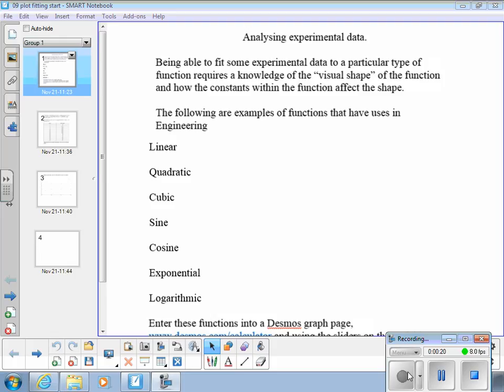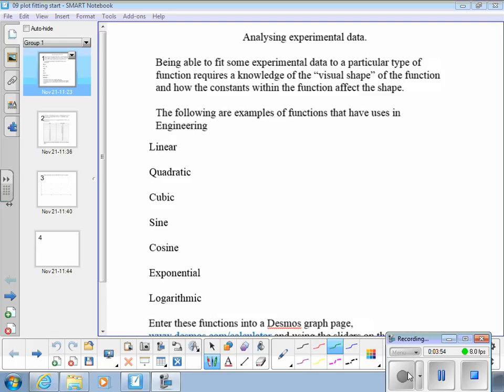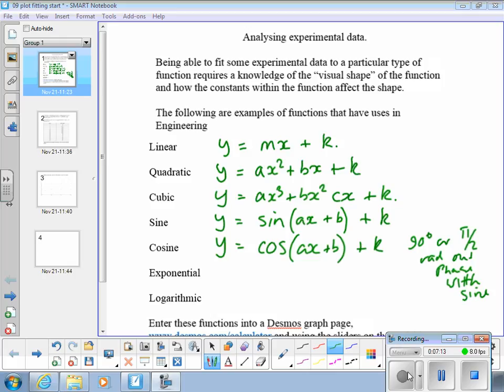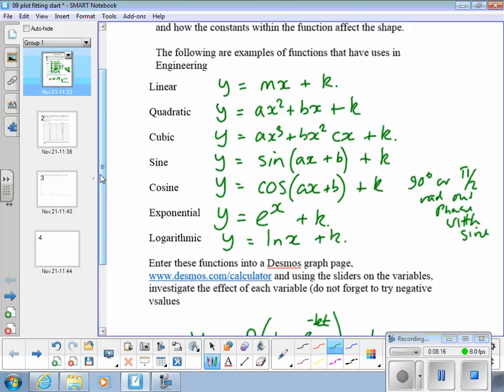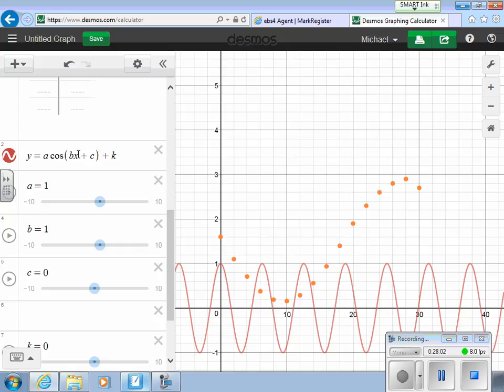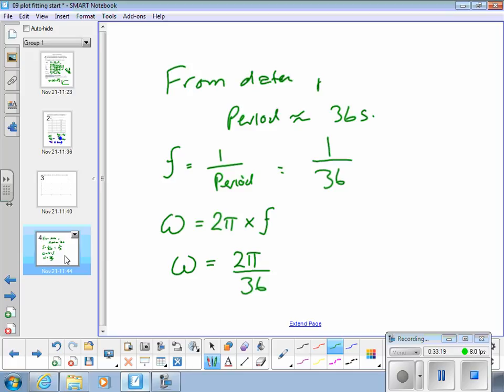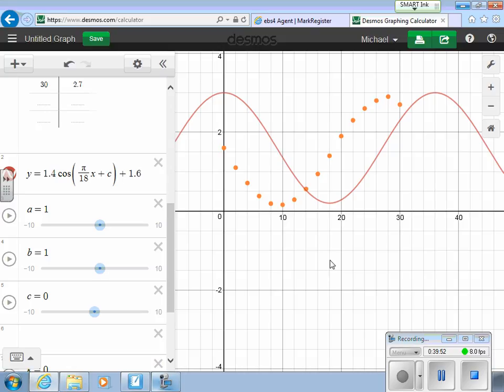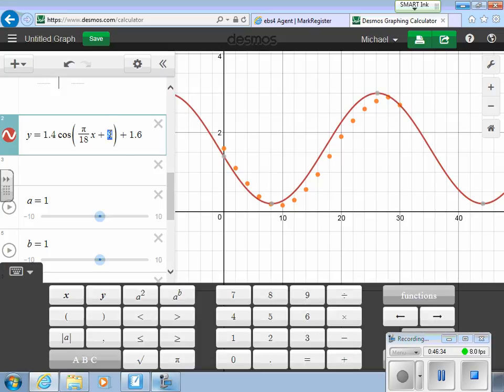Mar 8th Fitting function to data